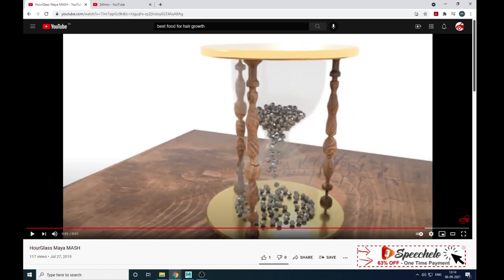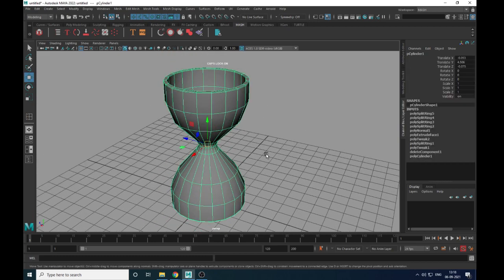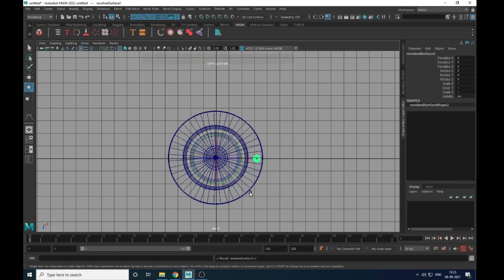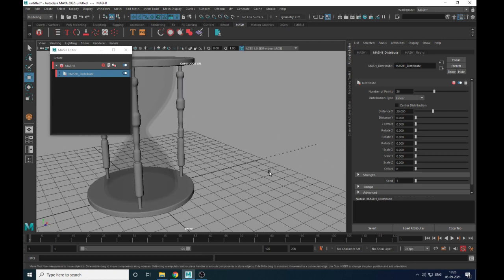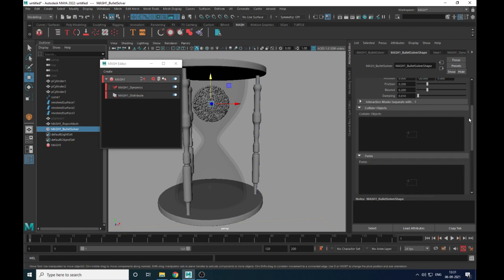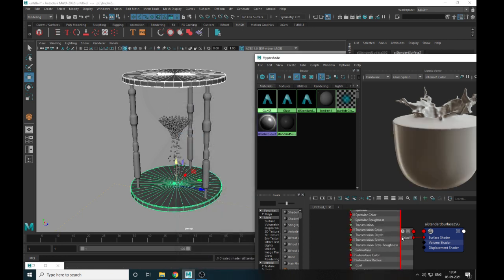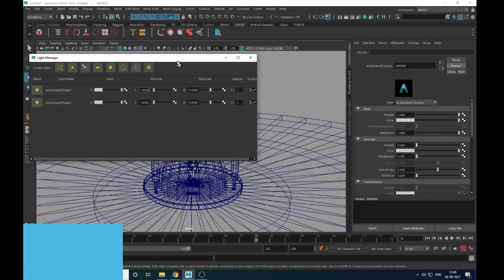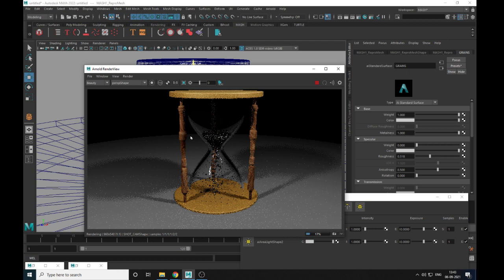Hourglass Animation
Maya  using  MASH Dynamics to create HourGlass